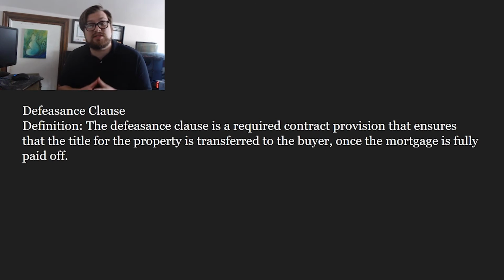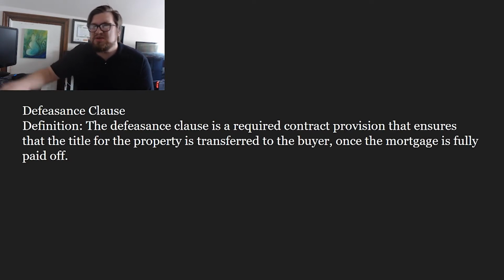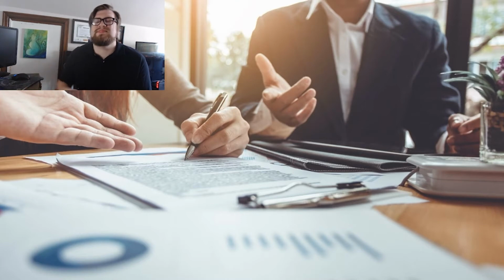Defeasance Clause: What is it? Real estate license exam questions.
Today we are talking about the defeasance clause. In certain states, a defeasance clause is a required contract provision that ensures that the title for the property is transferred to the buyer, once the mortgage is fully paid off.

See if your state is Title Theory or Lien Theory